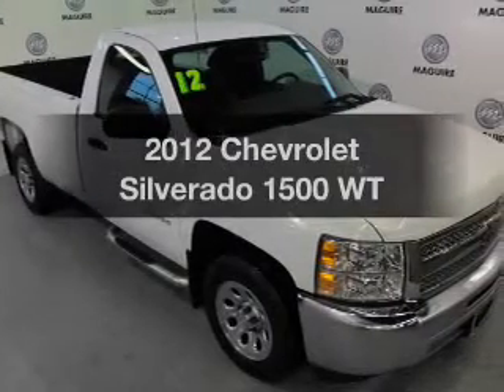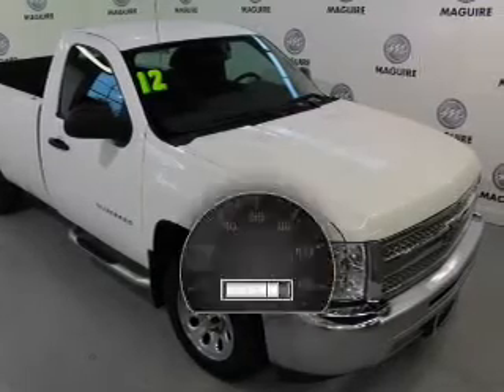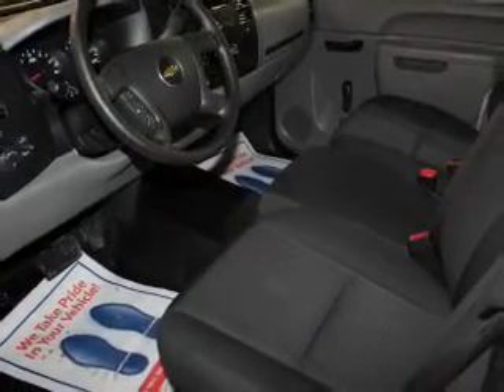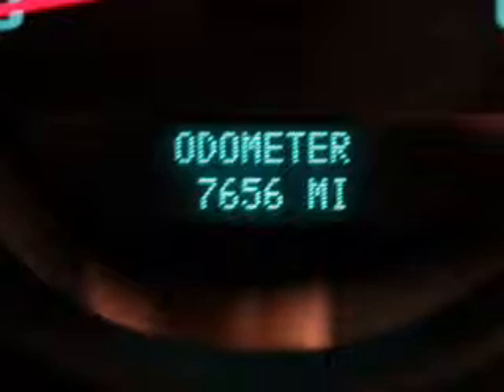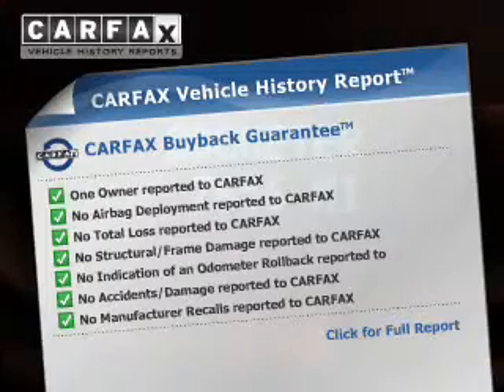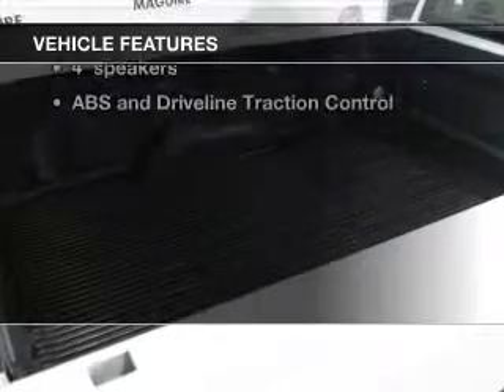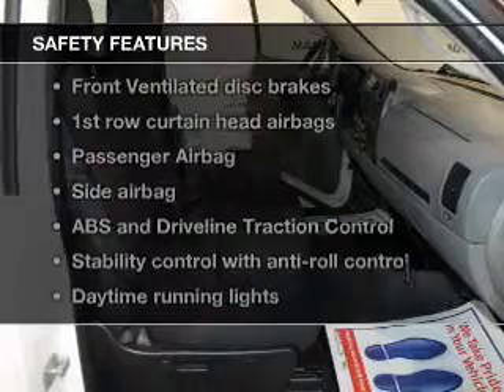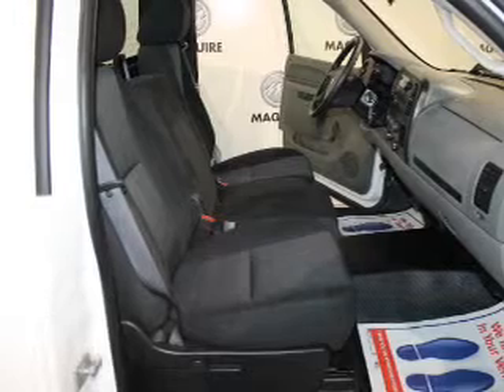2012 Chevrolet Silverado 1500 - Ithaca NY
Year: 2012
Make: Chevrolet
Model: Silverado 1500
Trim: WT
Engine: 4.8 liter 8 cylinder 16 valve
Transmission: Automatic
Color: Summit White
Mileage: 7662
Address:
Route 13